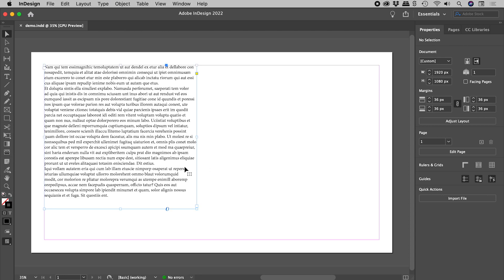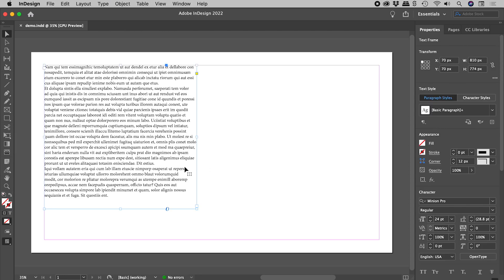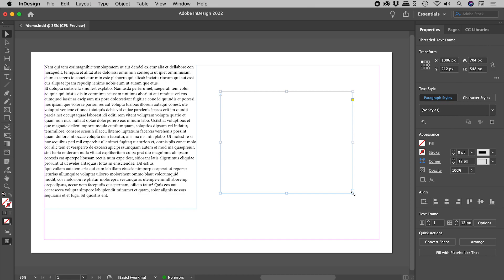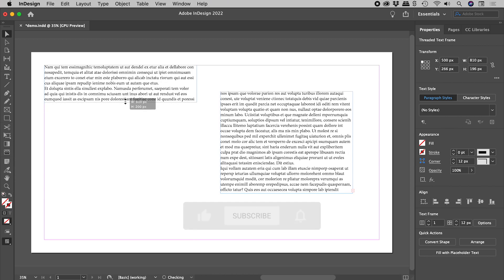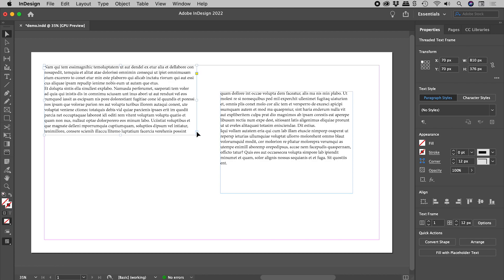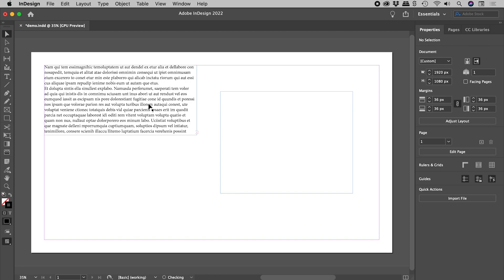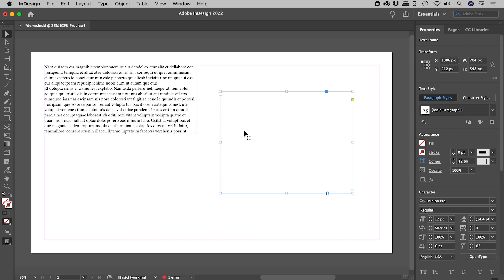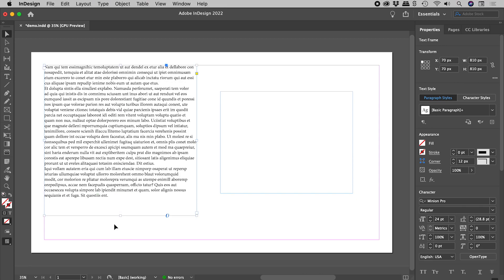How to Break Link Between Text Boxes in InDesign (Cut Threaded Frames)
Learn how to create connected text frames and how to sever such links in InDesign. Details below...

0:00 - Create Connected Text Boxes
With a text box selected in InDesign, the small square just above the lower right corner is the Out Port. Clicking once on the Out Port changes the cursor. Clicking and dragging at this point creates a new text box that is connected to the first. Making the first text box smaller now sees text flow into the second.

0:23 - Break Link Between Connected Text Boxes
To sever the connection between linked text boxes, click once on the Out Port of the first text box and then click anywhere within the same text box. The second text box will now be disconnected and empty. The first text box now contains all of the text, none of which was harmed during this process.